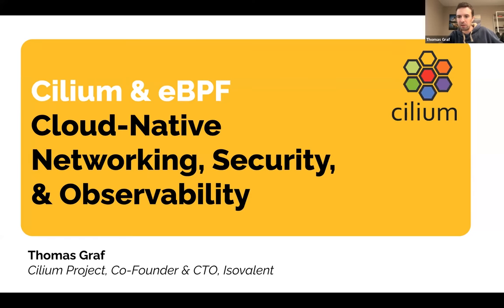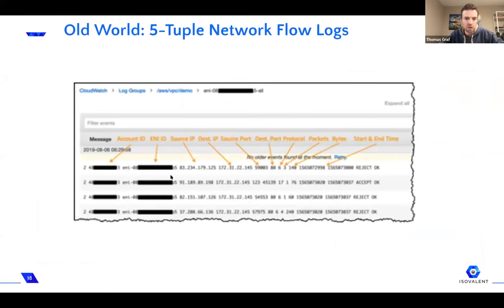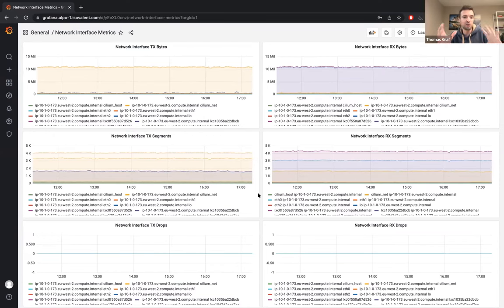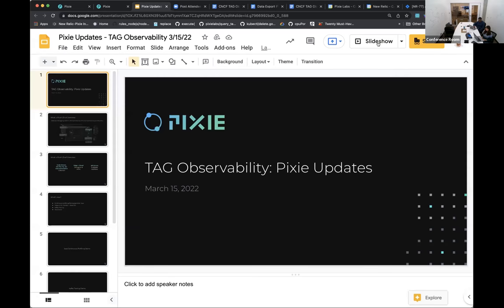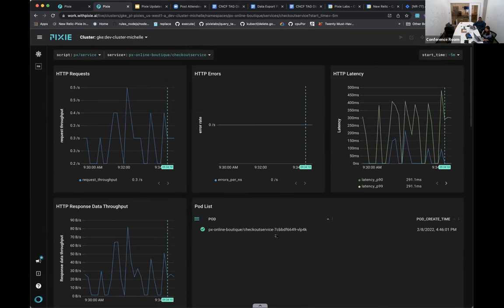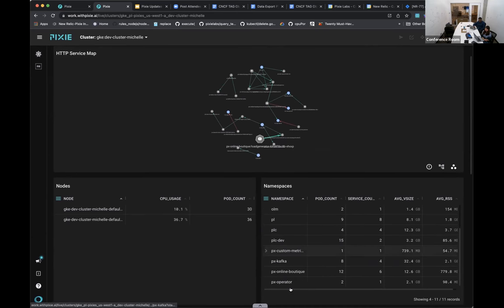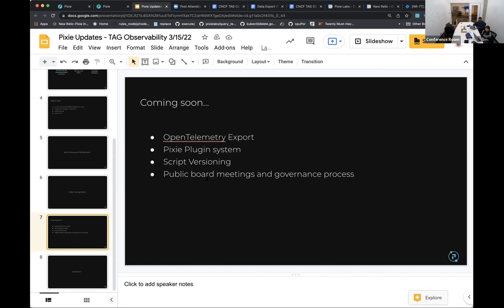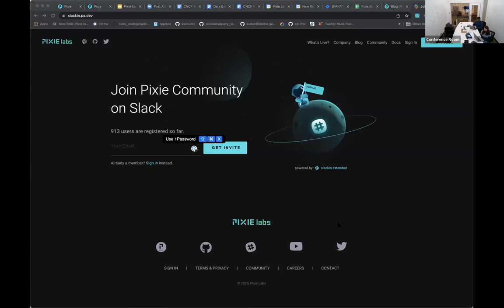2022-03-15 CNCF TAG Observability Meeting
* KubeCon EU, TAG Observability Meetup